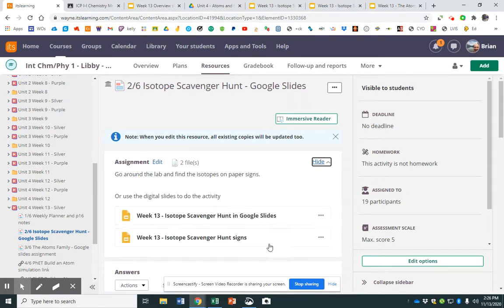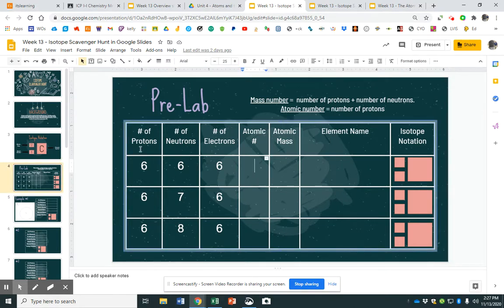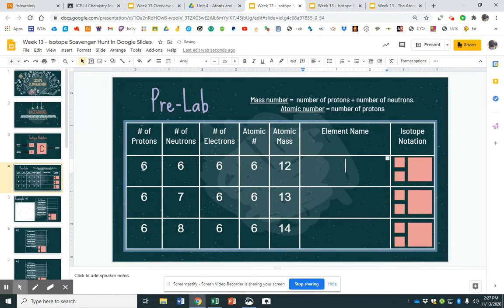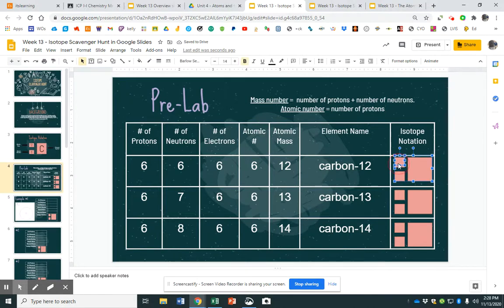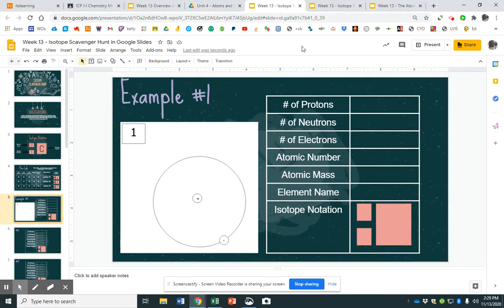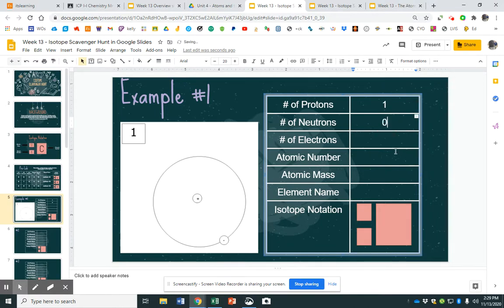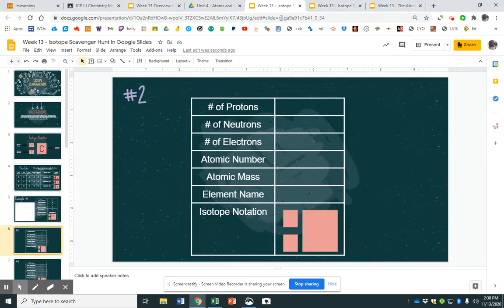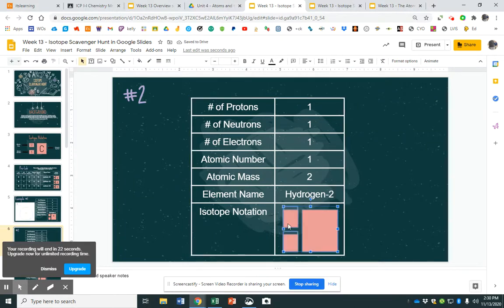Week of 11/16 page 16 notes, Scavenger Hunt and Atoms Family.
Silver Group - You've probably done this, though I returned many of these assignments - Atomic Number/Mass mix ups...
Purple Group - Watch til end.